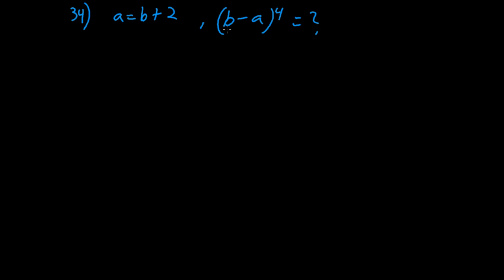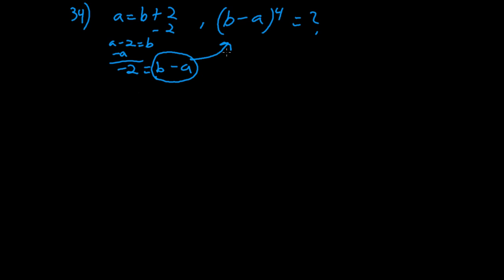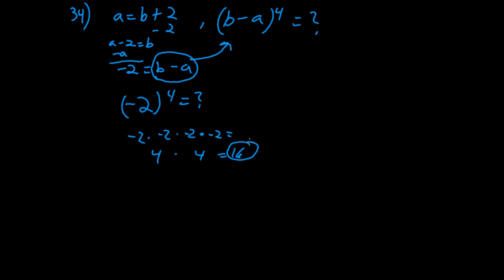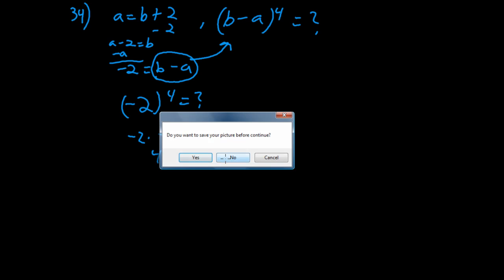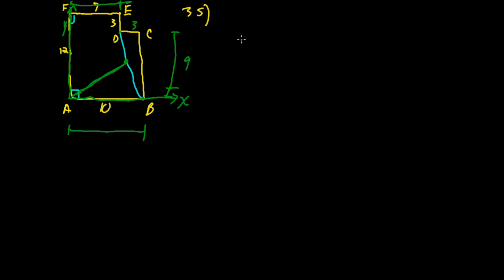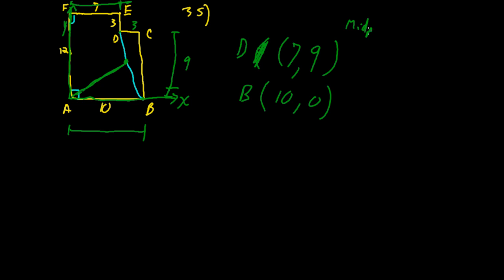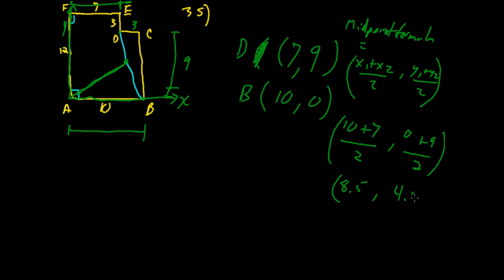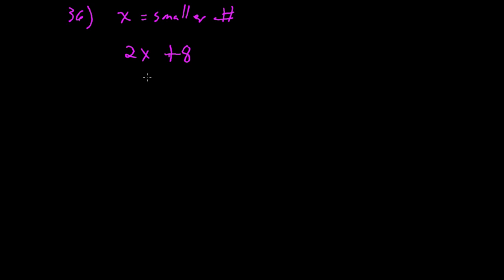act math prep question 34 35 36